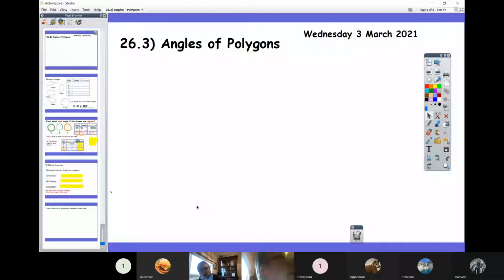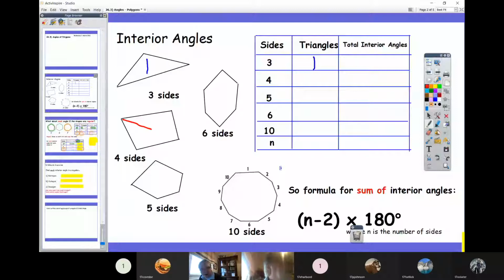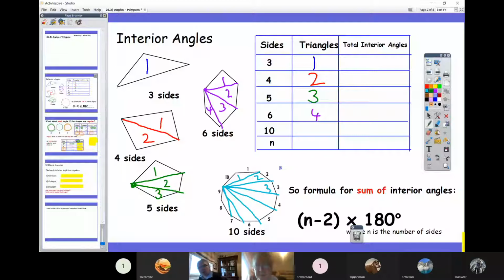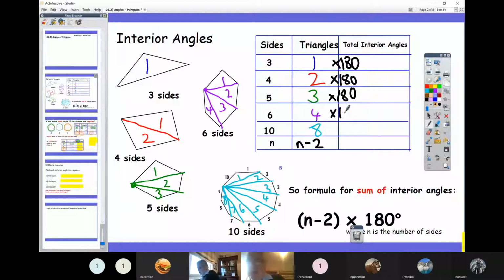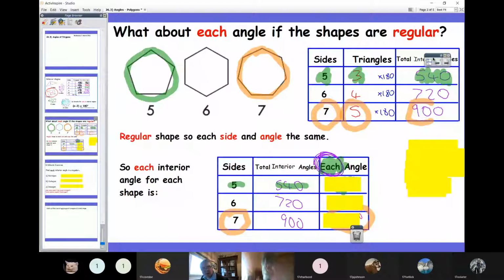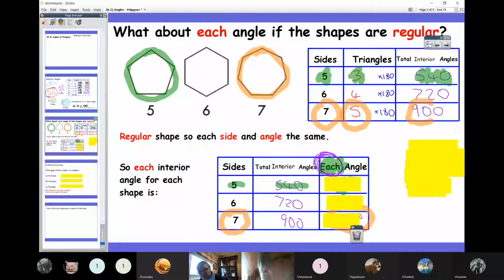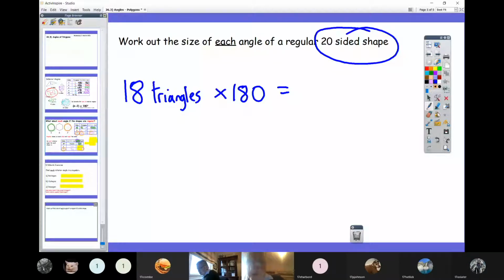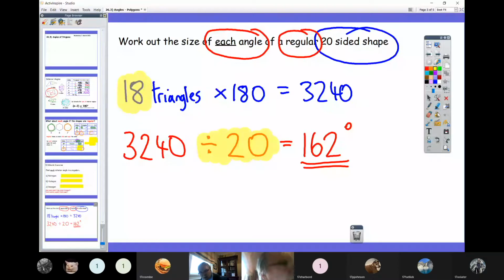3 February - (26.3) Angles in a Polygon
3 February - (26.3) Angles in a Polygon